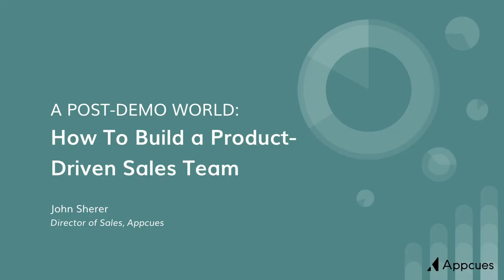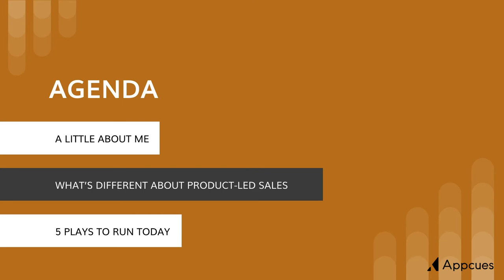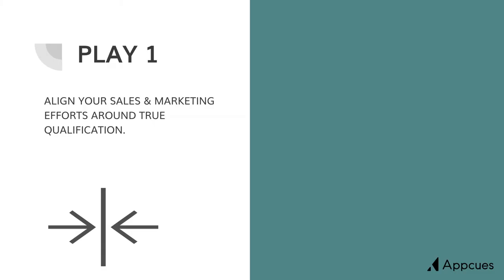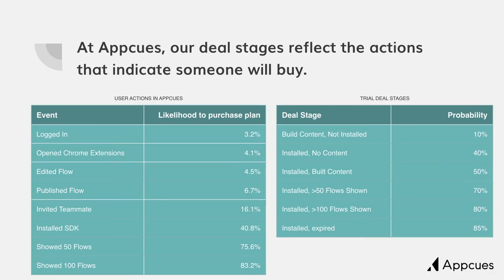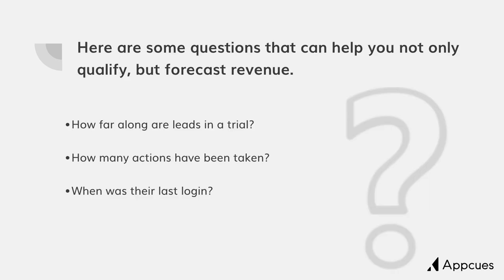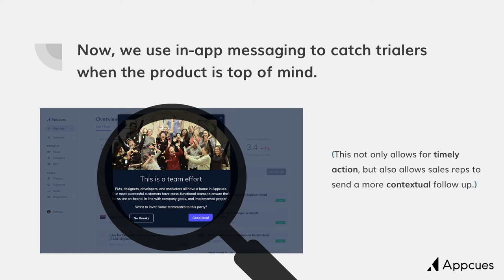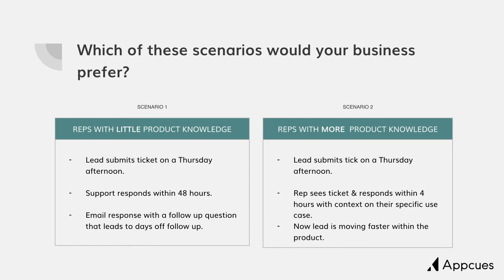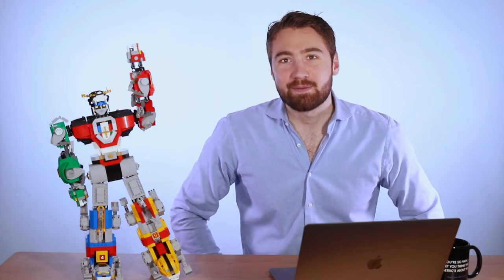How To Build a Product-Led Sales Team - Appcues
Free trials are dominating the go-to-market strategies of SaaS businesses. Buyers demand to try a product before making purchasing decisions. To win in this market, sales must partner with the product itself to assist the buyer in making a decision.

If you enjoyed the talk, please give it an upvote. 👍

Get free training videos, invites to private events, and cutting edge business strategies

▼▼▼ SOCIAL MEDIA ▼▼▼

▼▼▼ ABOUT TRAFFIC IS CURRENCY ▼▼▼

To further this mission, we’ve created the Product-Led Summit and wrote an entire book about Product-Led Growth which you can find